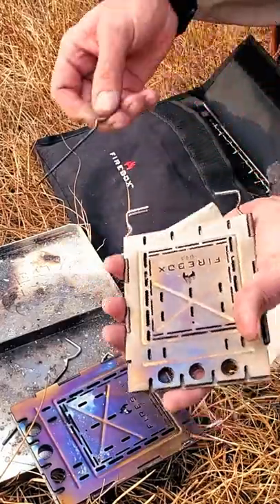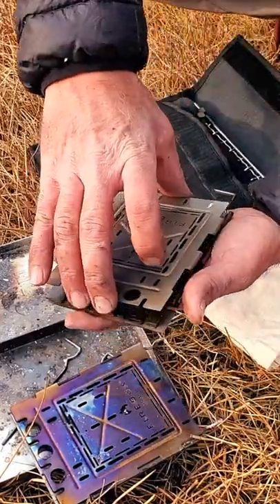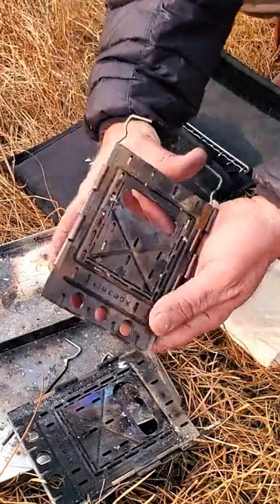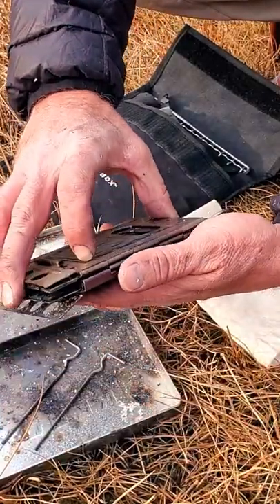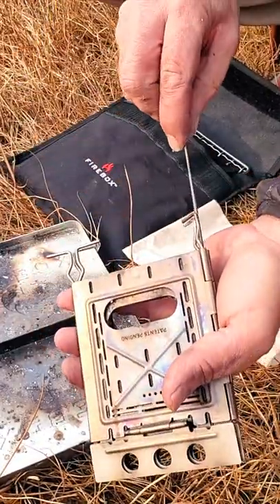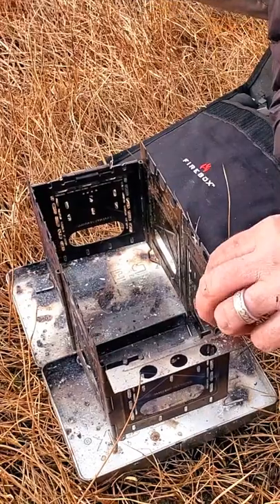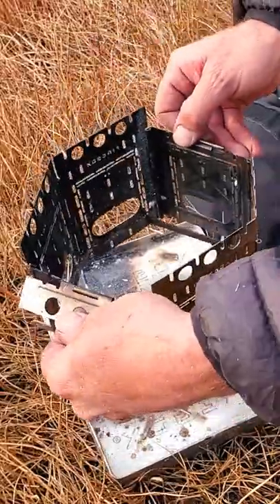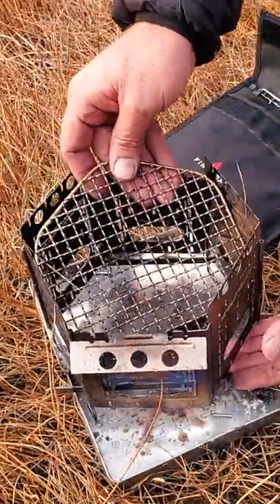New! Firebox Freestyle Modular Stove System!